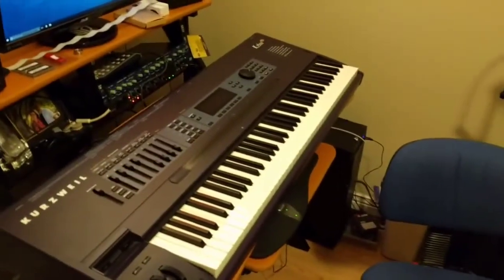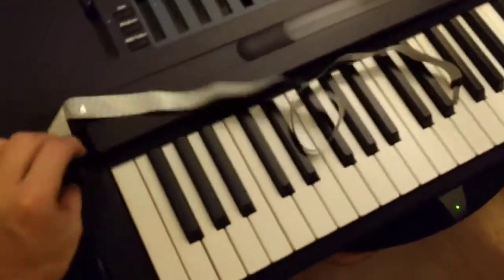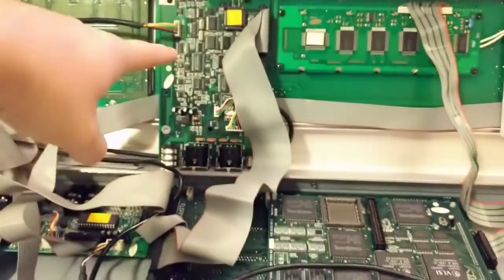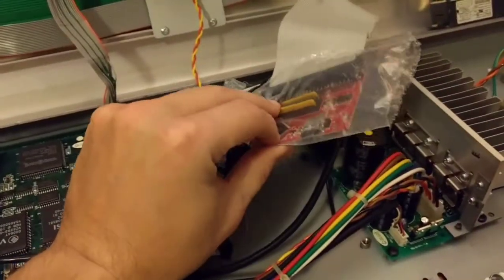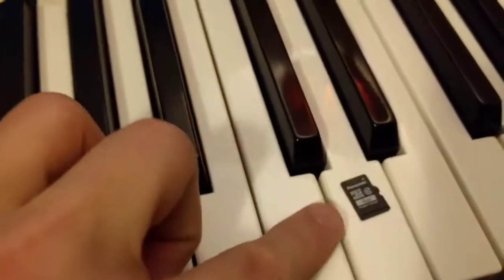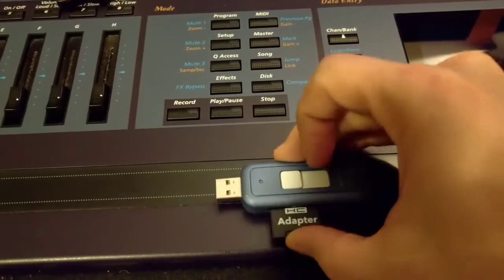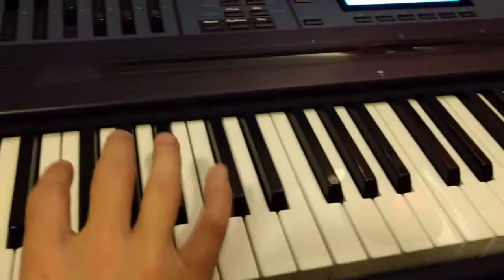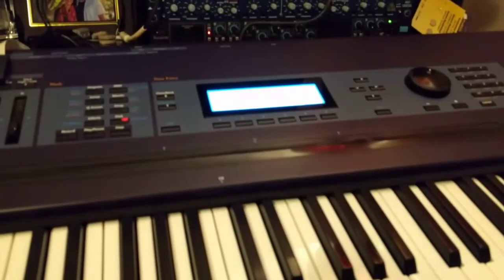Kurzweil 2600 with SD2SCSI add on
I've been meaning to do something hardware related for a while, so I took a small video of me adding a ribbon connector to my SD2SCSI card so I could hotswap SD cards for loading sounds in the Kurzweil.

I opened it up, threw it in, and tested to make sure it all worked.

Fortunately, it all did and my life is much easier as a result... very happy with the results.